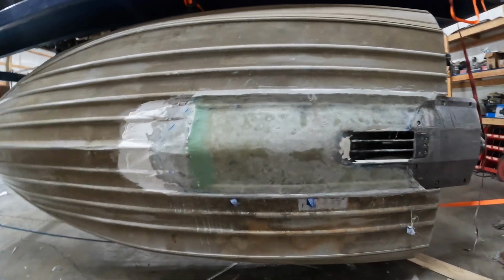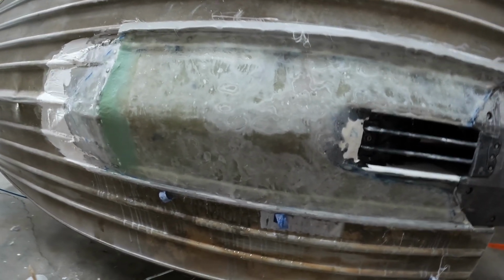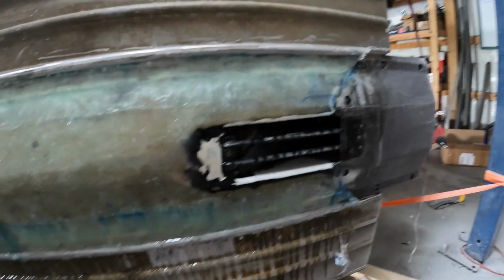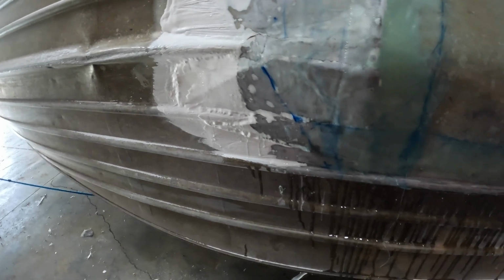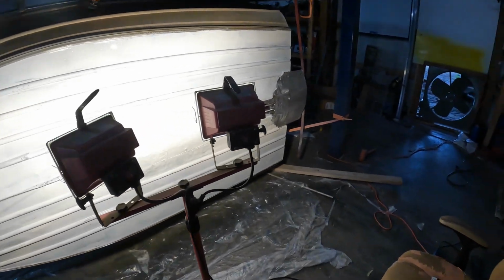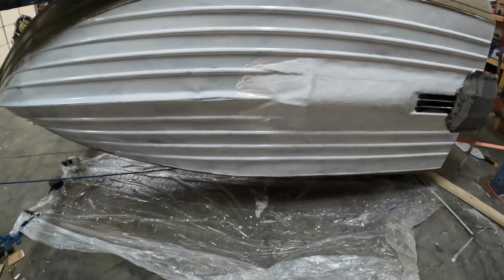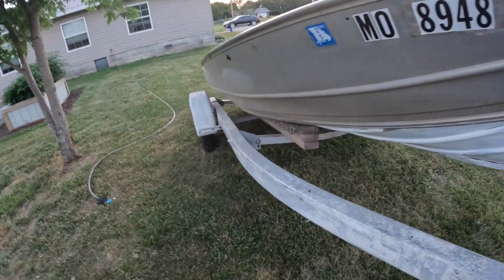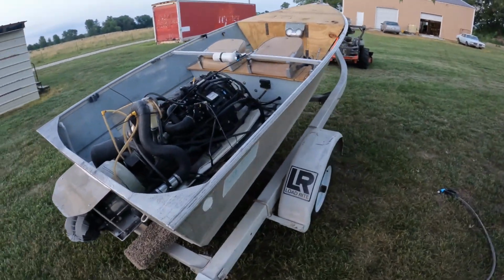Finishing The Fiberglass Repair on the JetJon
In this video we finish the repairs to the bottom of the JetJon and put it back on its trailer.

Follow on Instagram @leantocustoms for more updates